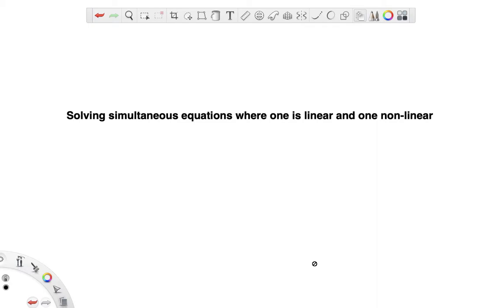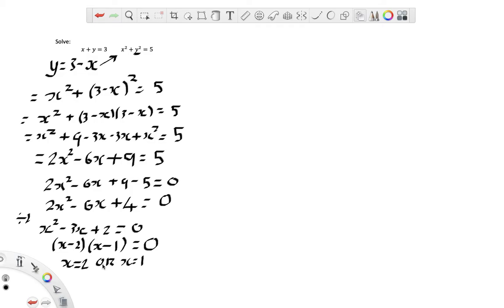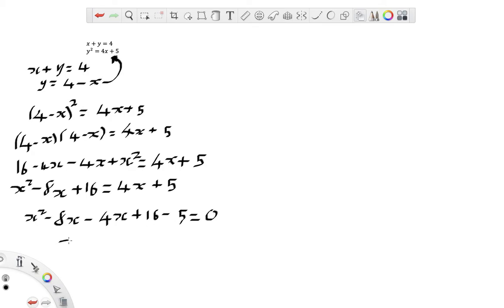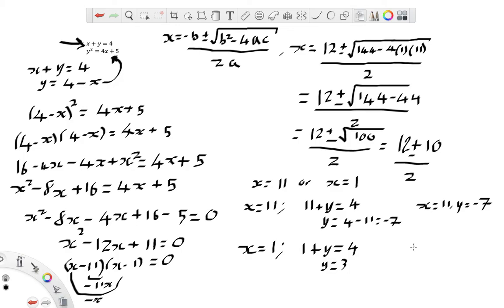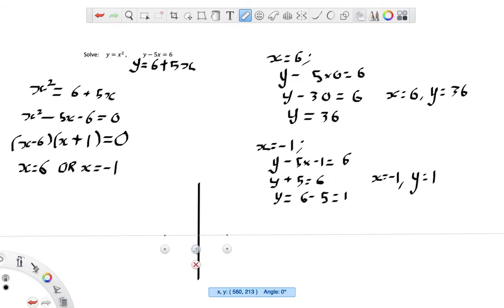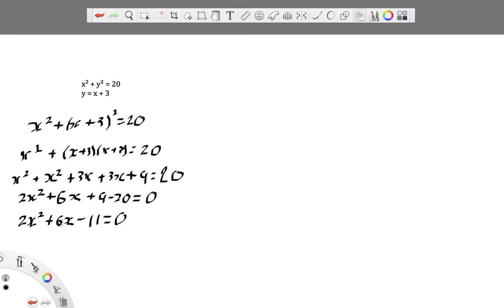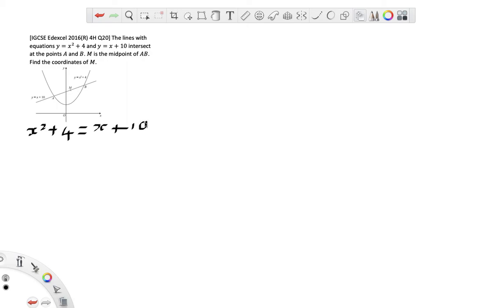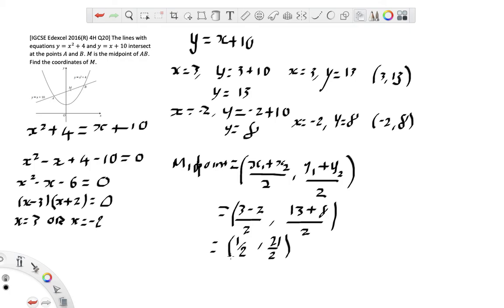A12 - Simultaneous equations linear and non linear